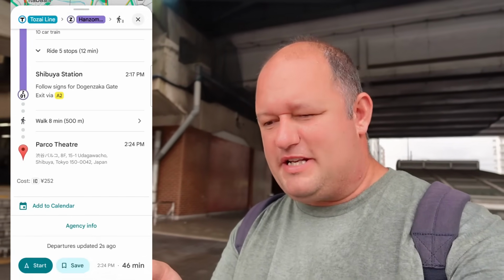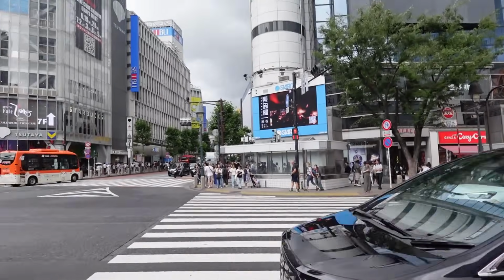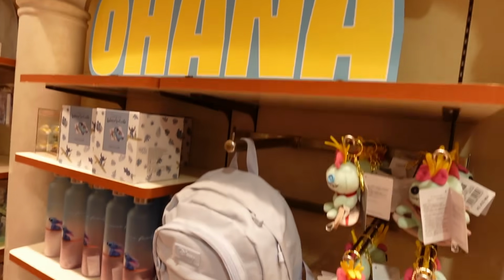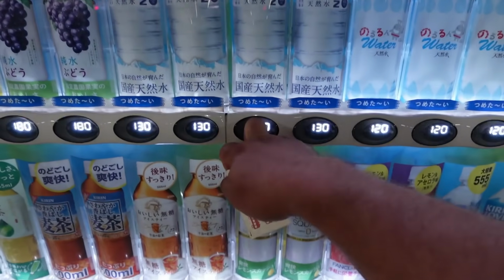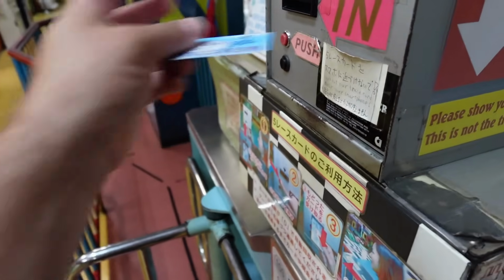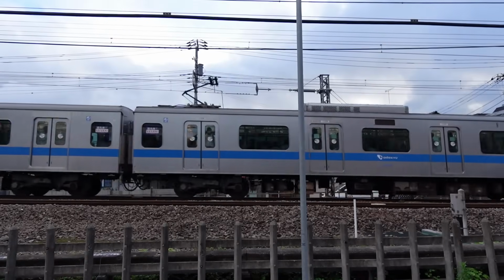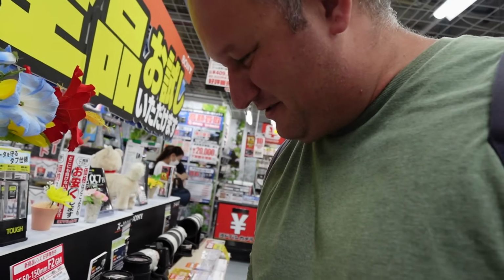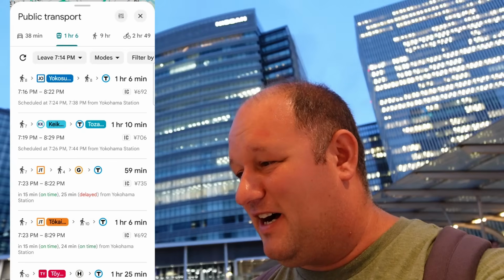Travel to some of my favorite places with me and I will show you how I do it 6/25/2025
Today I'm going to places I like to go to and I'm going to show you how I do it.

I love getting mail ✉️ from friends!
Ron on the GO LLC
2430 U.S. Highway 27

Monster Energy Drink
Samsung S23 ultra cell phones
Sony ZV-1
Sony ZV-E10 Mirrorless Camera
Rode VideoMicro Compact
Canon G7X Mark2
GoPro Hero 8 Black
GoPro Hero 9 Black
DJI OSMO 3 Gimbal
Baseus Power Bank 65W 20000mAh
Chest mount phone

Welcome and thank you for checking out the channel. I make videos from different places around the united states and some traveling videos of Japan and soon around the world. As this channel evolves you can catch myself and my family share parts of our life with you all.  I really enjoy sharing my travels with you all and hope to one day meet you on our way. I am a huge fan of all things Disney and attend the Disney parks often so never feel shy to come say hi if you see me.